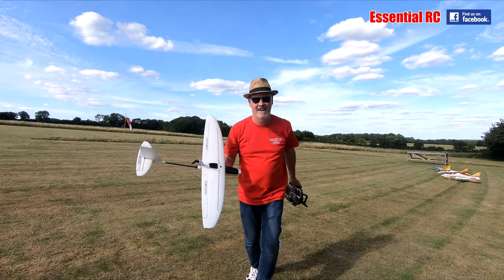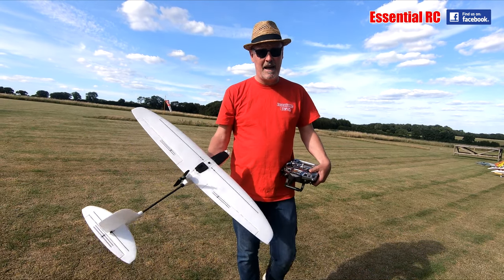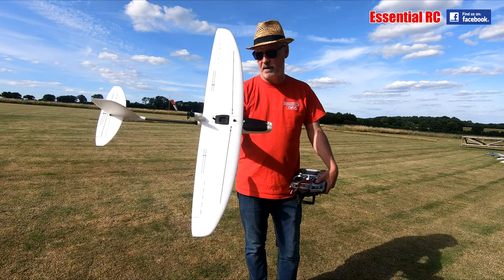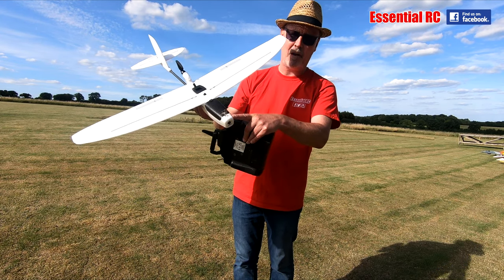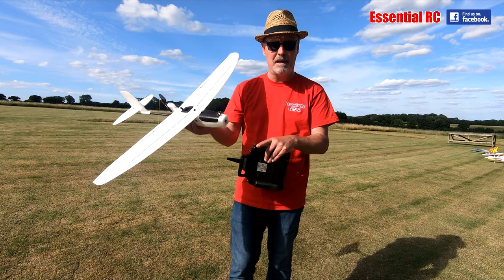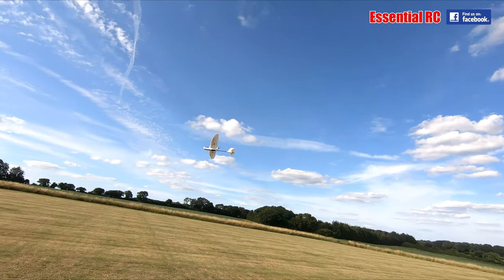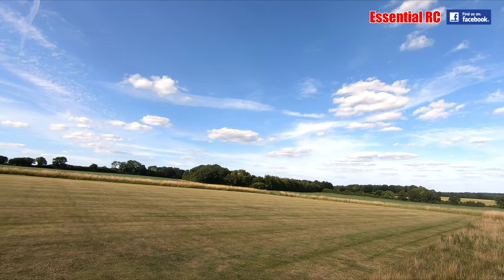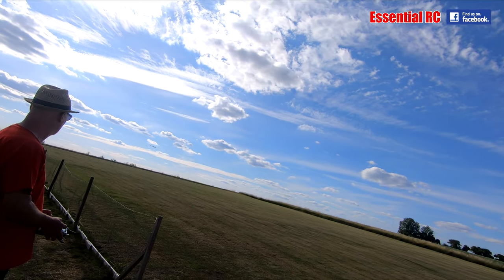ZOHD Drift FPV *CLIMB and GLIDE* RC aeroplane in KIT/PNP/FPV Versions: ESSENTIAL RC FLIGHT TEST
The ZOHD Dift would make an excellent first First Person View enabled fixed wing RC aeroplane. The airframe just clicks together in seconds. With the FPV version the FPV camera just plugs into a lead from the electronic speed controller (ESC). No soldering required. It just works out of the box ! Plug in your receiver to control the ailerons and elevator and you are ready to go. The FPV version also comes with the ZOHD Kopilot and we will explore the features of this flight controller in our next video.

The ZOHD Drift can be powered by 2 or 3 cell lipo batteries. In this video we chose to keep it light with a 2S800. This is not designed to be aerobatic but it pulled loops and rolls with ease and certainly made our FPV flying more enjoyable than just gliding around.

Filmed by Jason for the 'Essential RC' YouTube channel using the Panasonic AG-UX180 Pro 4K camcorder at our local model flying club.